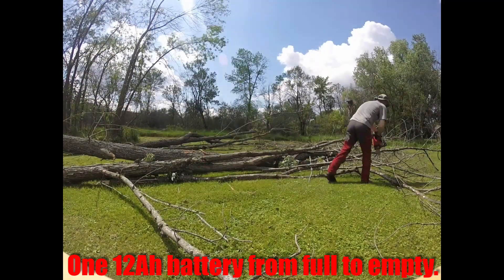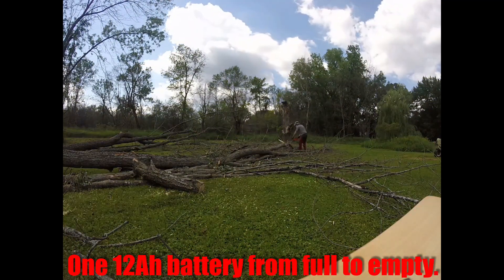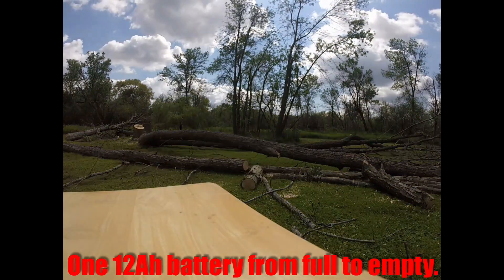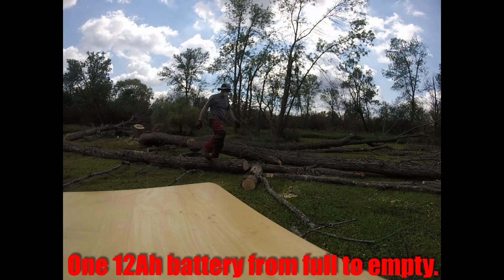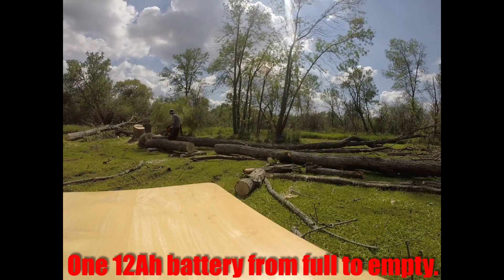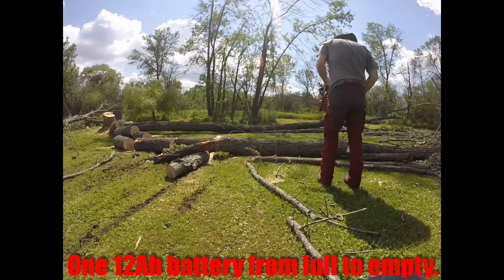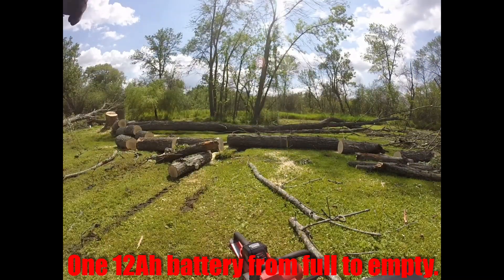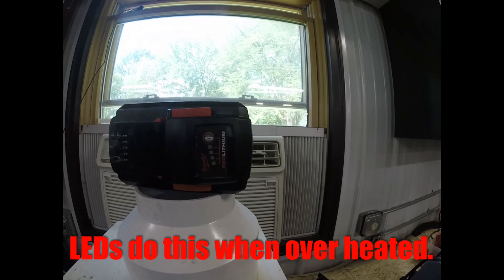45 minutes of chainsaw work with one 12Ah Milwaukee M18 battery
This is a quick posting of gopro video of 45 minutes of running through one charge on a 12Ah M18 battery in the Milwaukee chainsaw.  Charge time of battery is about 1 hour 50 minutes.